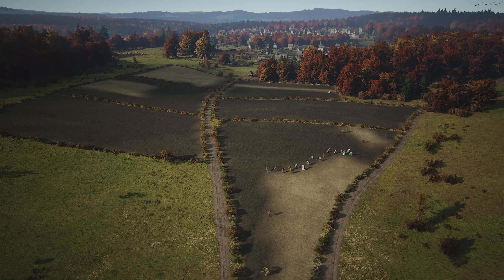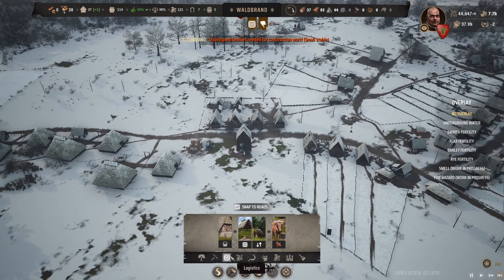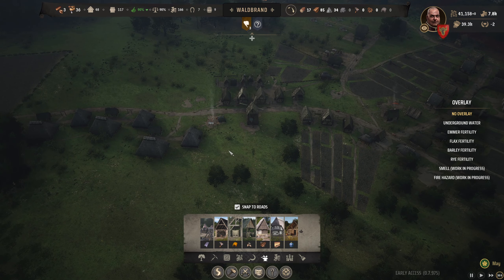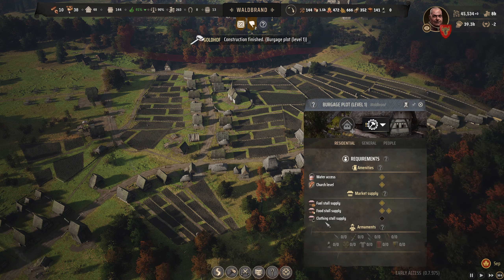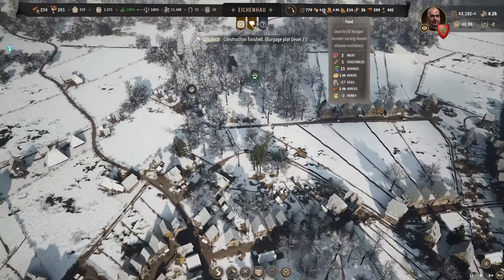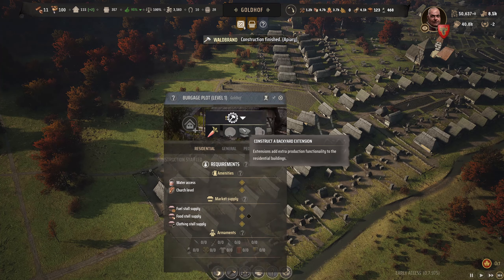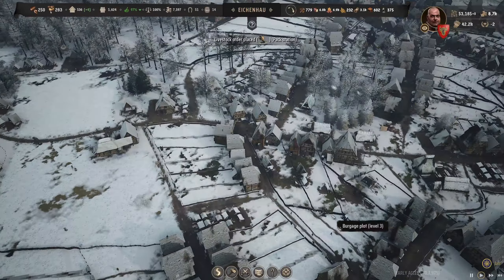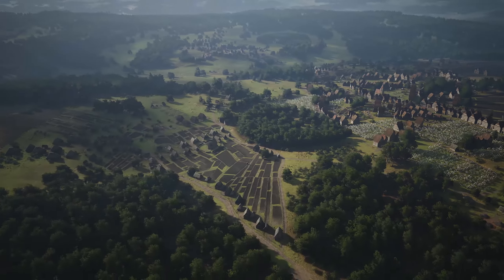Things Are Truly Looking MEGA! Population Is INSANE! - Manor Lords MEGA COLONY!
Mega Manor Lords Build episode 16!

The big Manor Lords update is here and with it a brand new lets play from me where I am going to build up to serious size!

Manor lords lets play, manor lords guide, medieval game